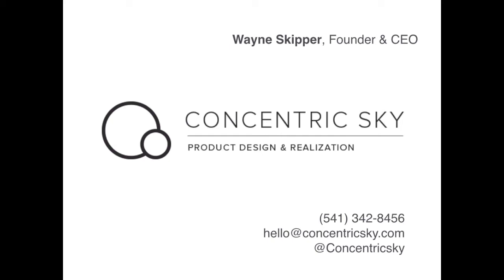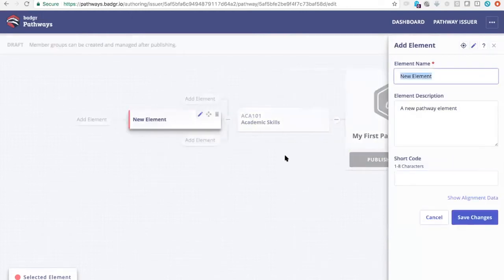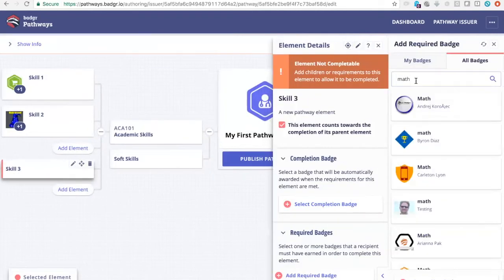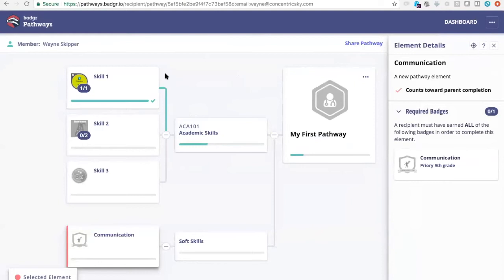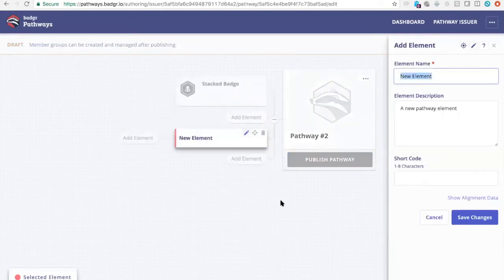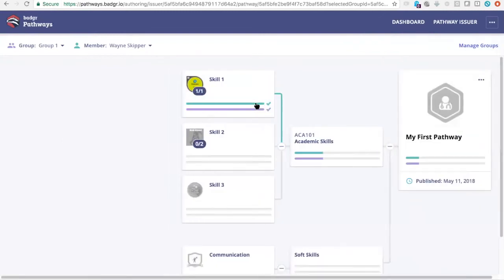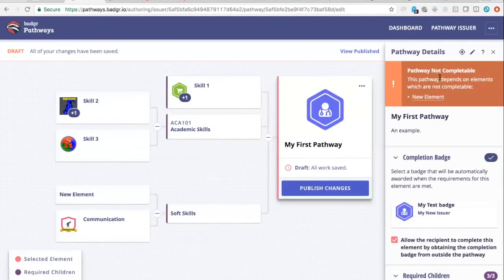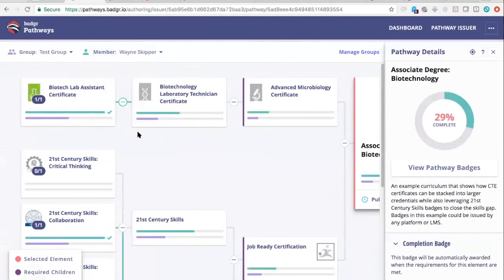Introduction to Badgr Pathways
In this presentation, Concentric Sky CEO Wayne Skipper gives an introductory overview of Badgr Pathways.